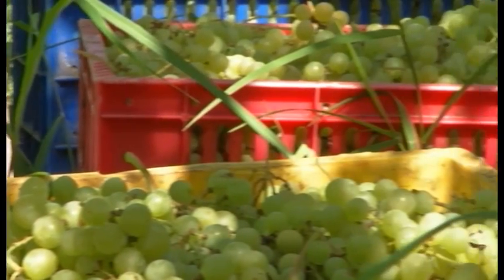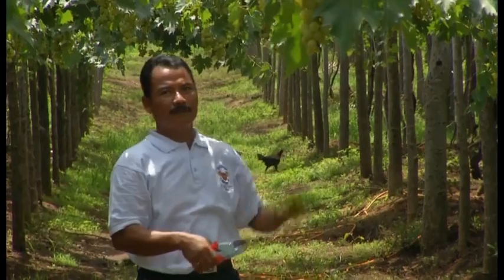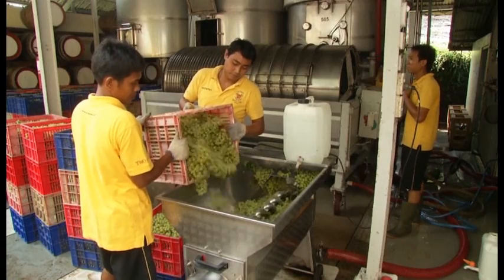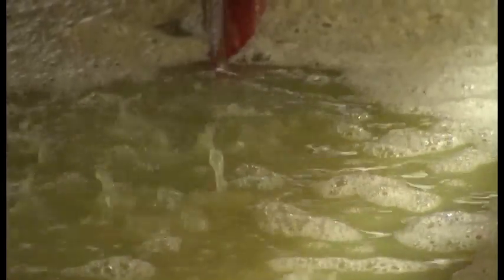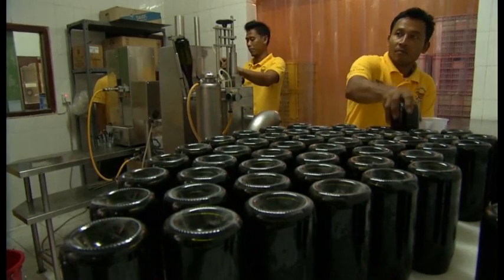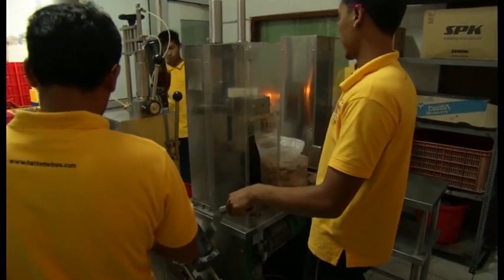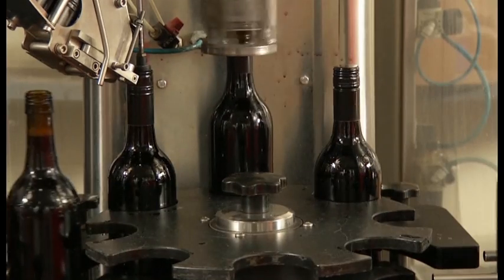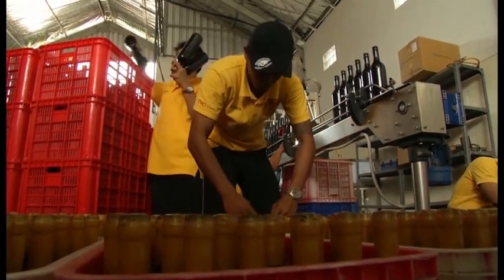Homegrown Bali Wine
Who would have thought that wine made in Bali, Indonesia would become such a hit? Find out in this report.